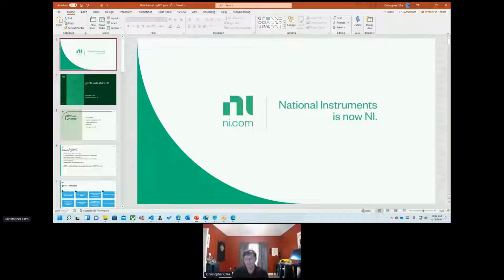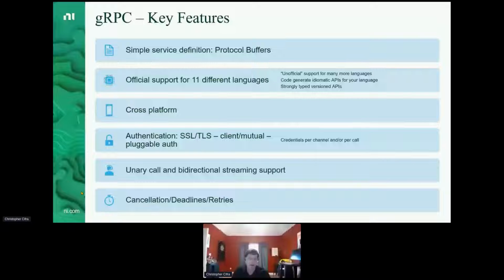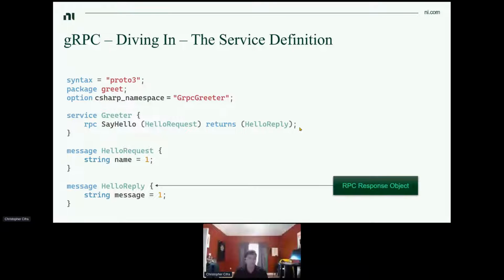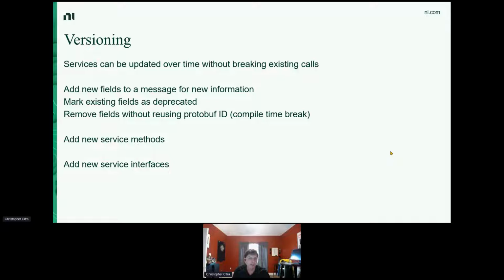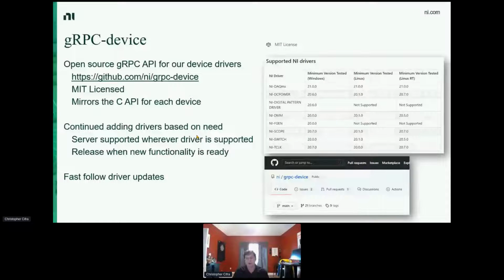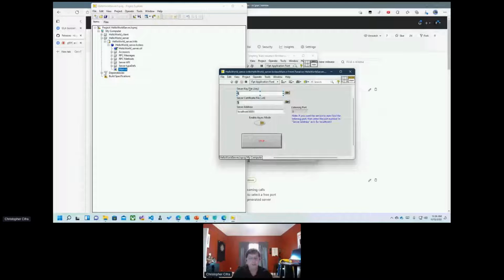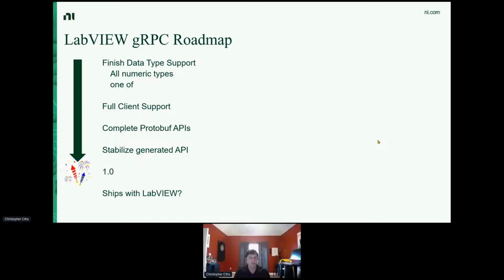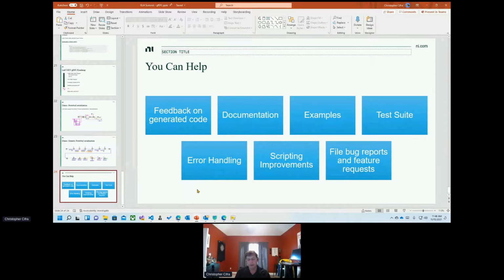gRPC and LabVIEW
Presented by Christopher Cifra

NI is investing in supporting industry standard gRPC as a remote communications transport in a variety of products.

This presentation will cover:
• An overview of gRPC
• How NI is using gRPC
• The LabVIEW gRPC support today and future direction
• How members of the community can get involved